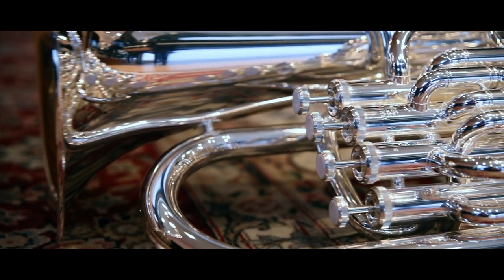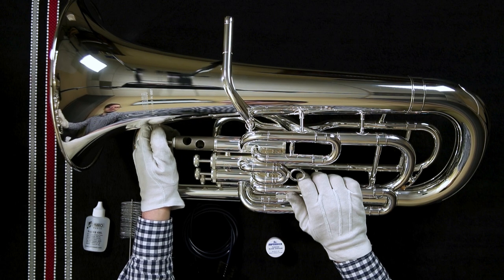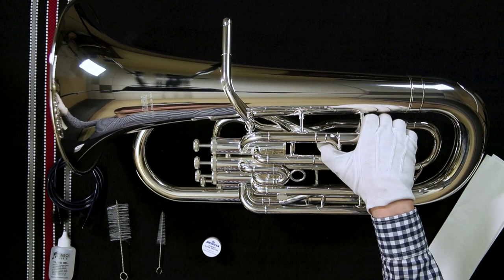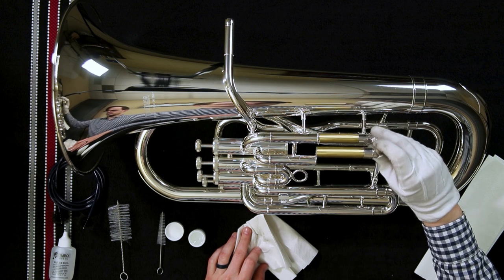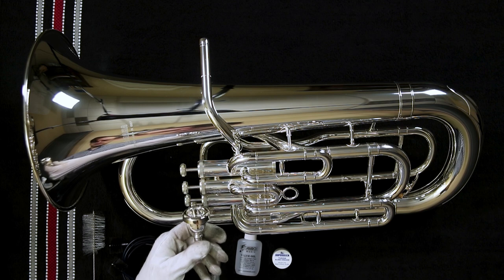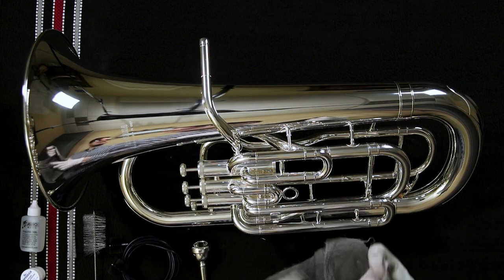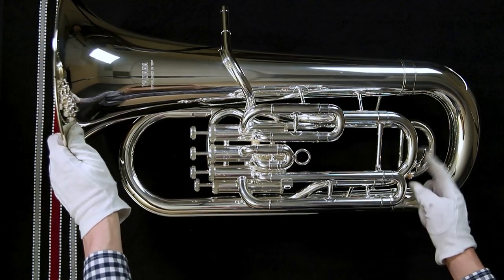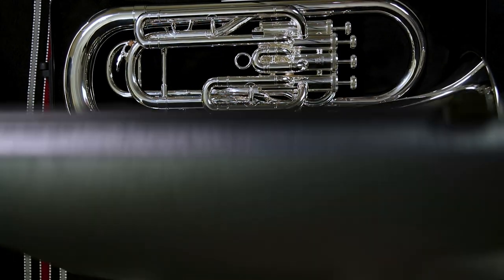How to Clean a Baritone or Euphonium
A short video from Amro Music about cleaning and maintaining your Baritone or Euphonium!
We left out instructions for bathing the instrument from this video because we recommend bringing it to a professional a few times a year for ultrasonic cleaning. Bathing an instrument this large without the proper equipment can be difficult and can easily end in a large mess or a dented instrument.